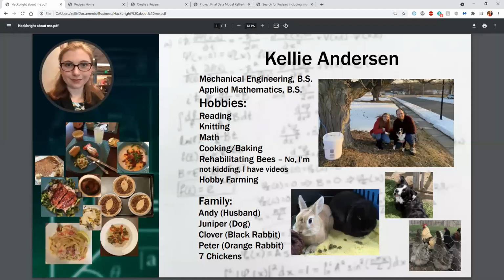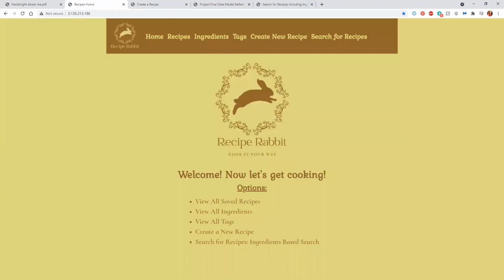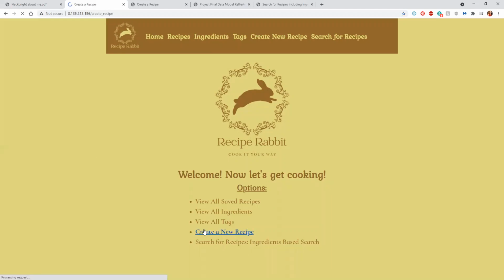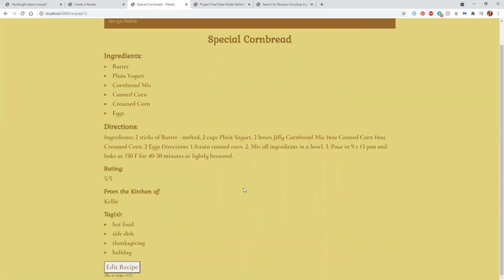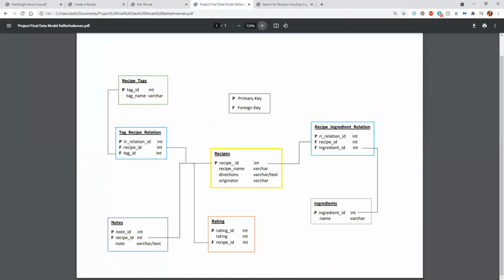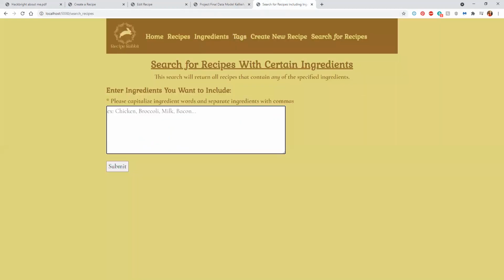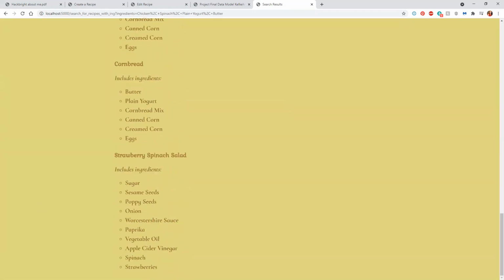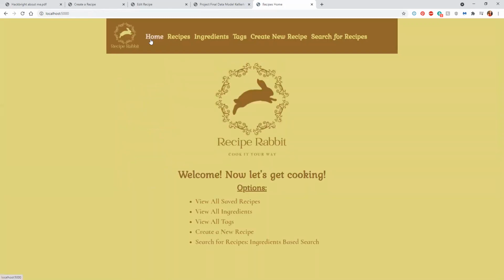Kellie Andersen - Recipe Rabbit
Presentation and demo of my Hackbright Bright Paths web app project.